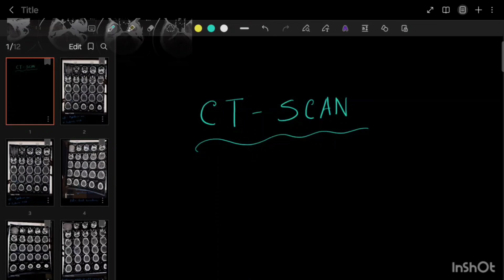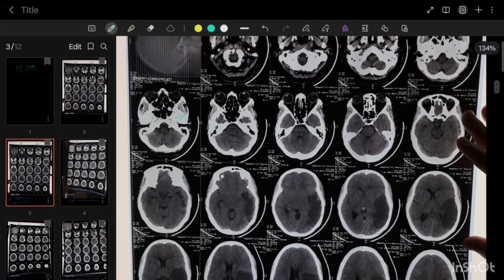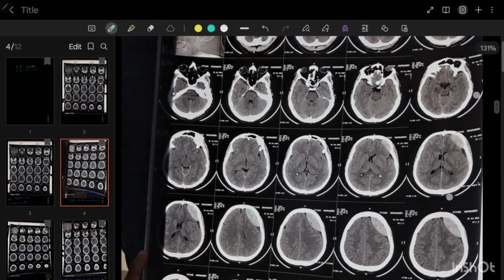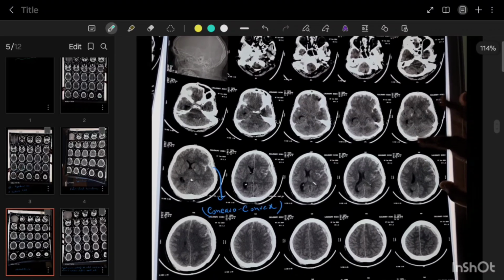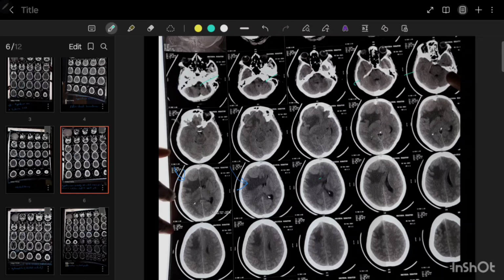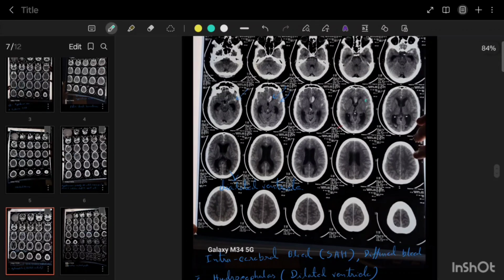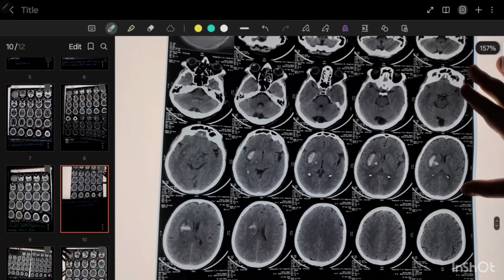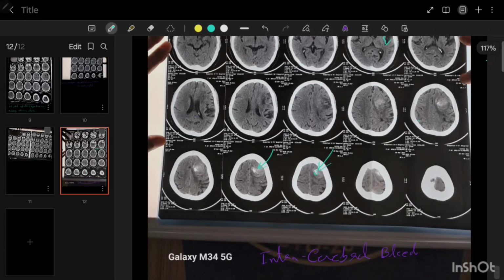CT - SCAN (GENERAL MEDICINE)@DRAKD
@DRAKD  We discuss in this video about how to read a CT scan plate and how to make diagnosis of a brain city